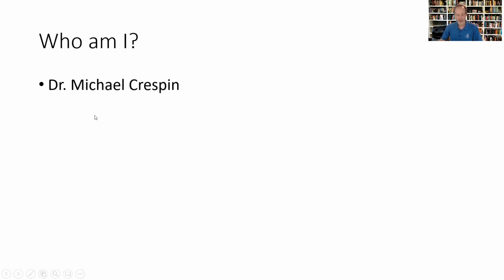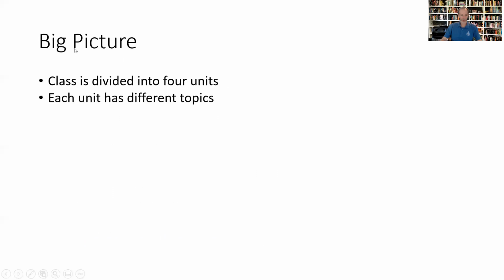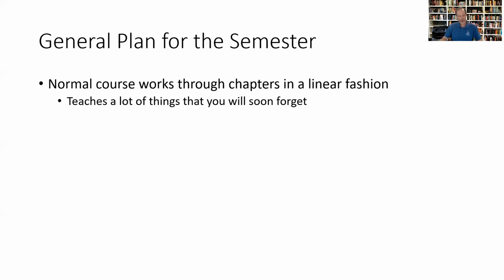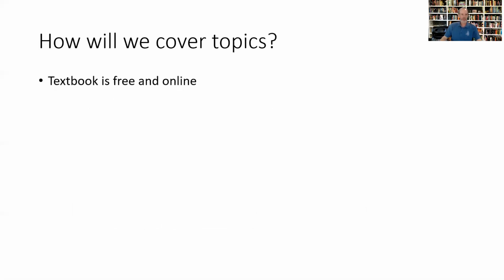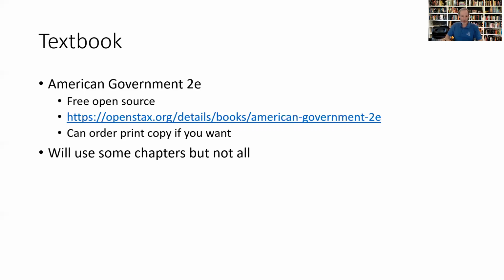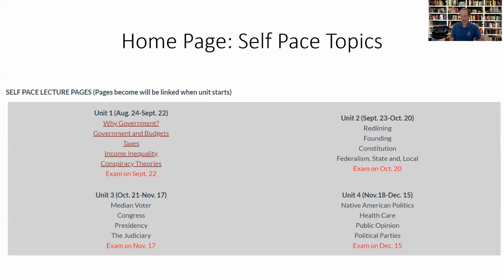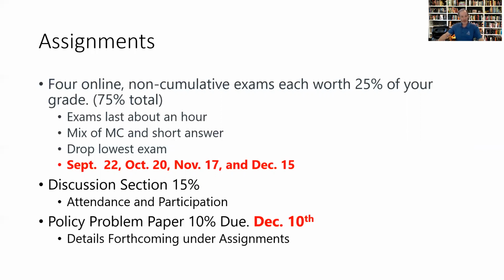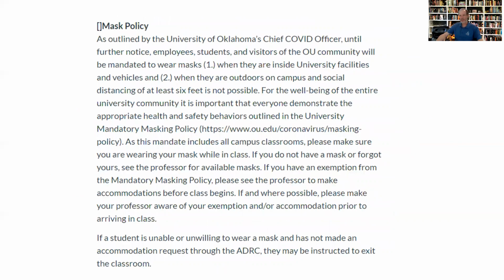2020 Class Overview (OLD Syllabus Lecture. Does not apply for 2021)